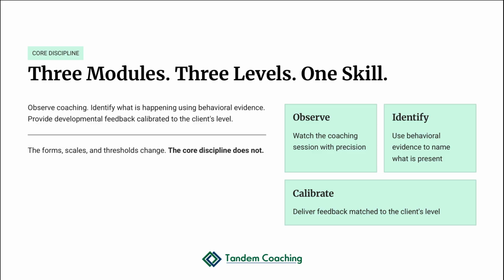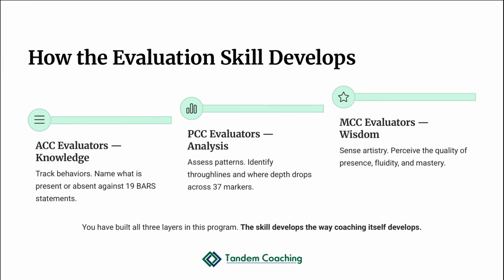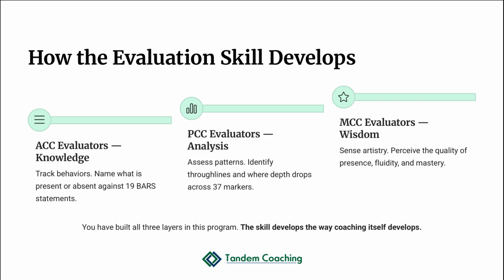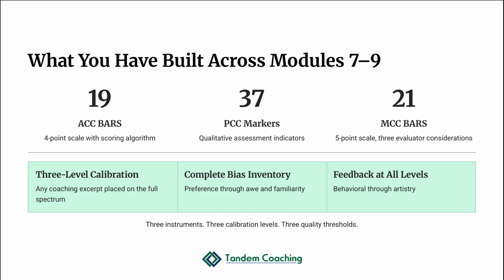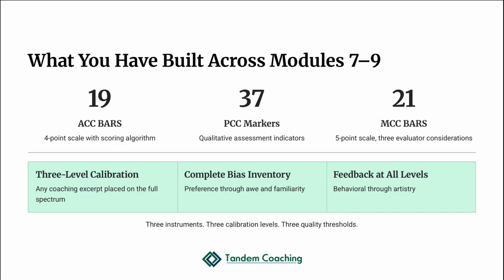(SUP) 9.5.2 - The Complete Evaluation Spectrum | MCC BARS Training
The Complete Evaluation Spectrum - MCC BARS Training

Module 9: MCC BARS Training
Unit 9.5: MCC Feedback Integration

In this lesson, you will learn to: Structure MCC-level written feedback and synthesize Modules 7-9 into a complete three-level evaluation toolkit

This course is designed for: Credentialed coaches (renewed ACC, PCC, or MCC) pursuing the ICF Mentor Coach Qualification via the Credit for Prior Learning path

Framework: ICF Mentor Coaching Competencies